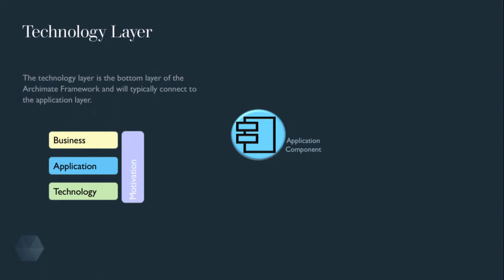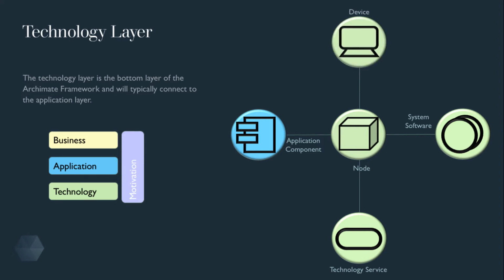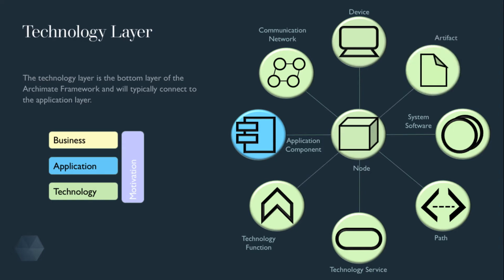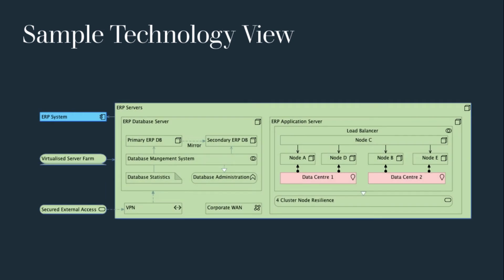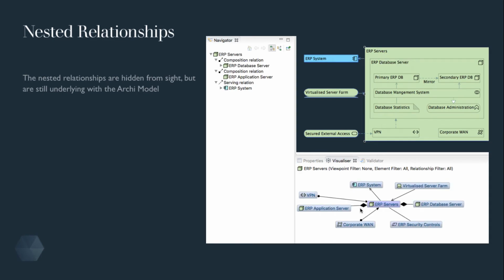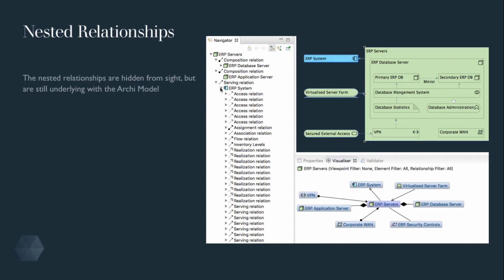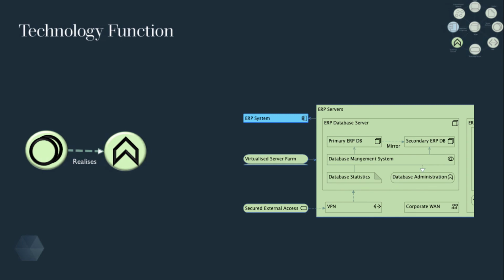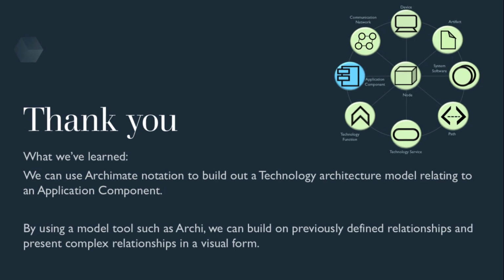2.4 Technology Layer | Archi - Archimate Toolkit 5 minute guide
This is the fourth session in the second series of five minute guides in using  Archi -ArchiMate Modelling toolkit.

This session covers the Technology layer. It is aimed at any level, interested in Enterprise Architecture Modelling or the Archimate Framework.